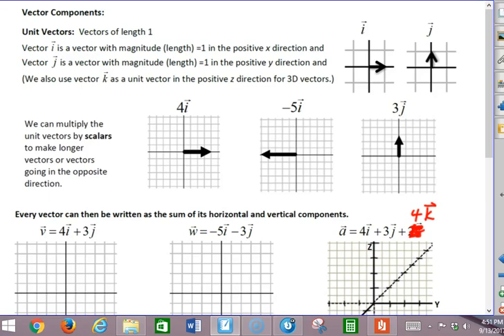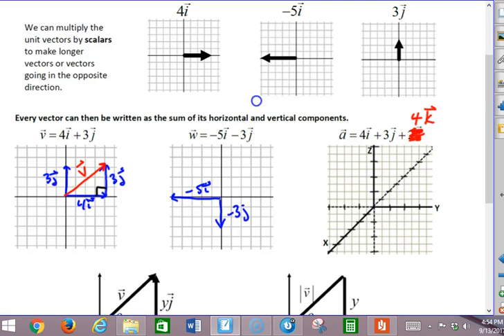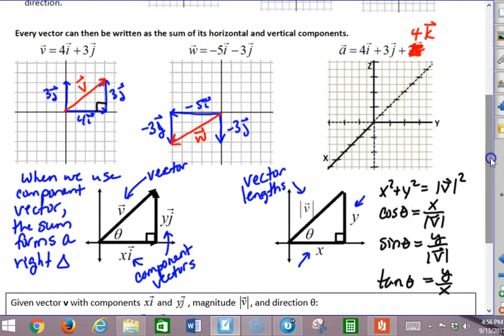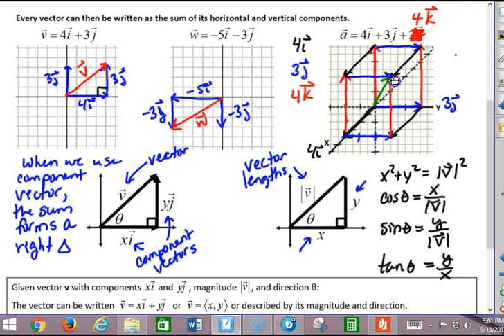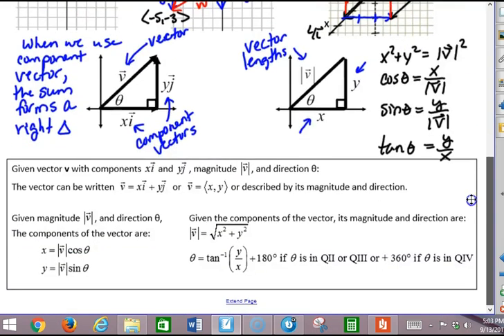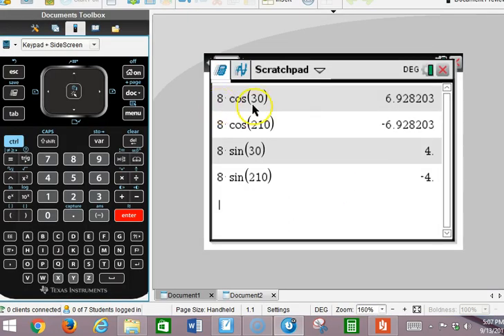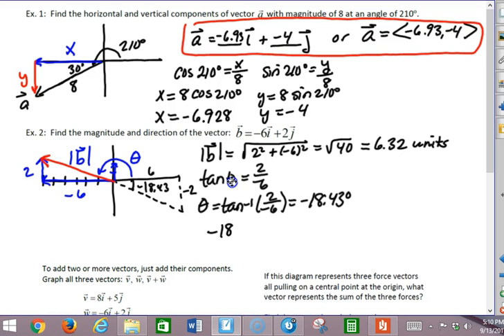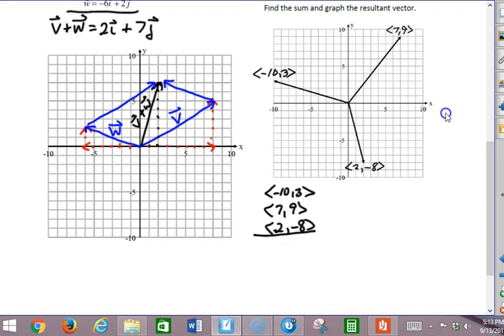Vector #5 - 7 Using Vector Components & Adding Vectors